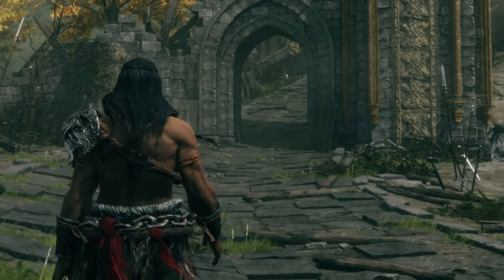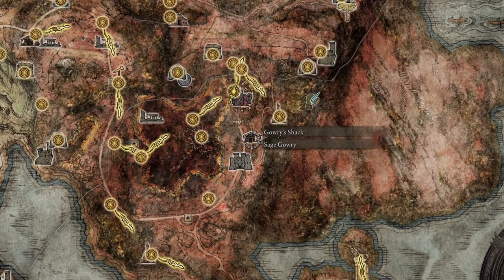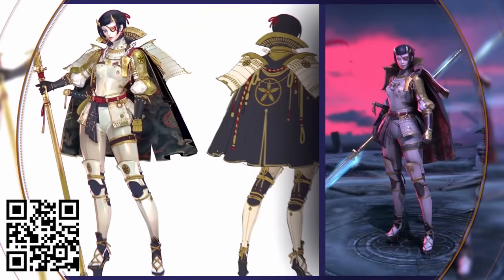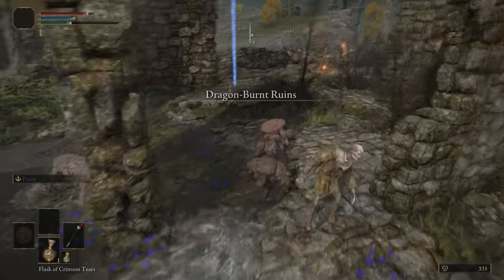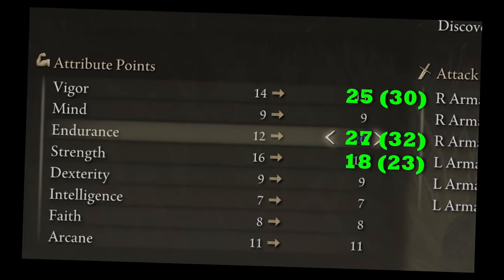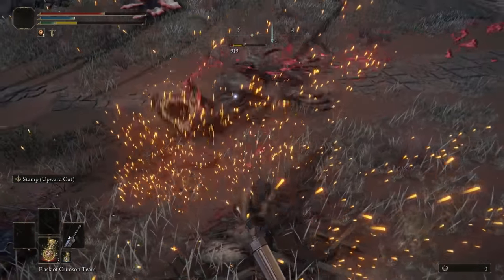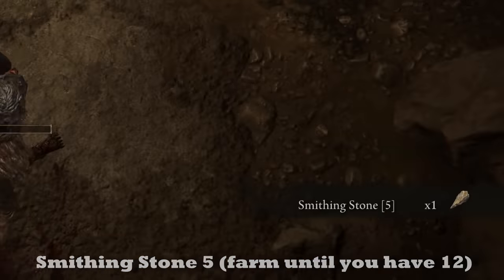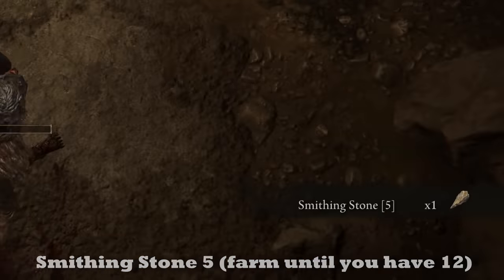The Most Powerful PURE Strength Build In Elden Ring (Get OP EARLY, NO Gimmick) | Ultimate Hero Guide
Install Raid for Free ✅ IOS/ANDROID/PC and get a special starter pack 💥 Available only for the next 30 days

This video shows you how to make the most powerful pure strength build in Elden Ring and the best thing is you can make this build at the very start of Elden Ring. We go over weapons, the build, big weapons, colossal weapons, gear, upgrading your weapons to nearly MAX at the start, OP strength build, dual wielding vs. two handing swords, the greatsword, the watchdog's greatsword, the ruins greatsword, zweihander, grafted blade greatsword, tips, extra buffs and everything you need to know to completely destroy any and every boss in Elden Ring. With this build you will truly be an OP and tanky warrior following the pure strength RPG archetype in Elden Ring and nobody will be able to even touch you while at the same you (literally) smash them into the ground.